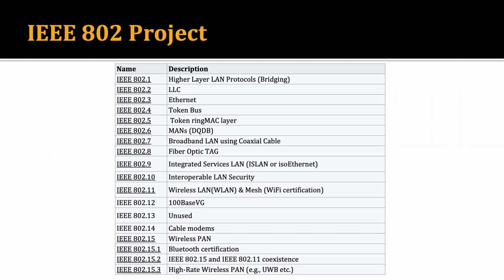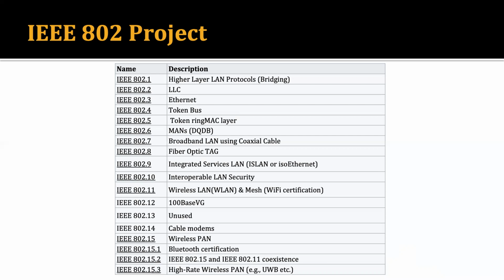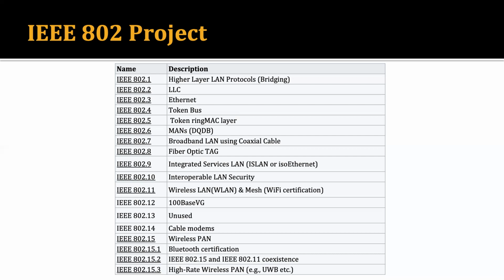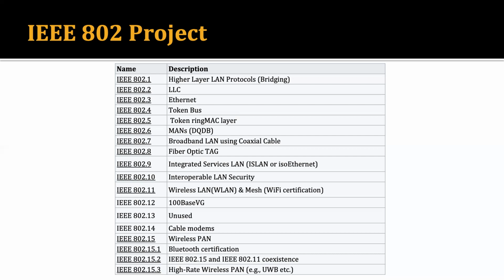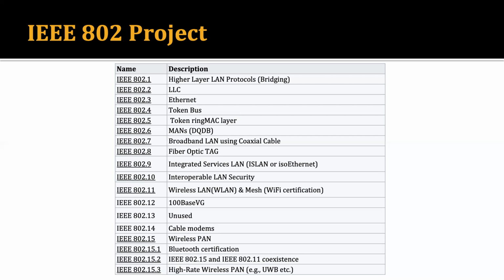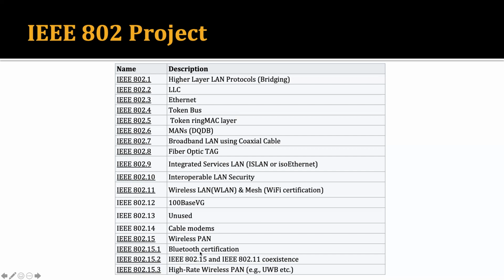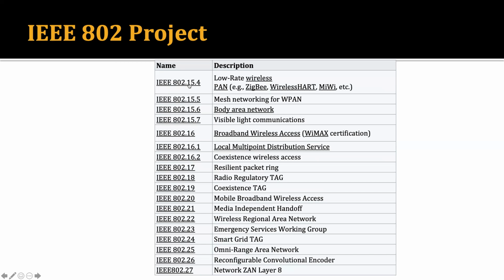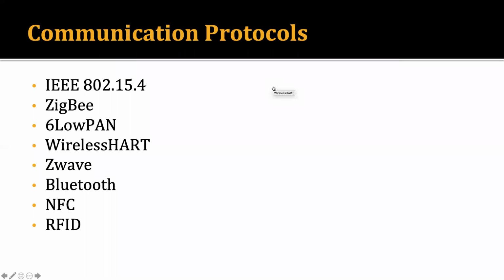Project IEEE 802 | Lecture - 16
Project IEEE 802